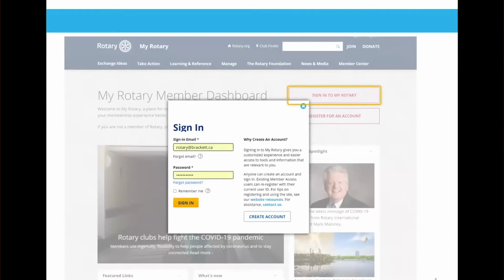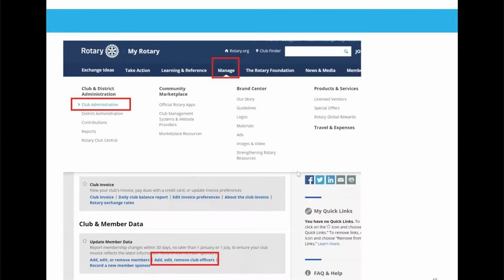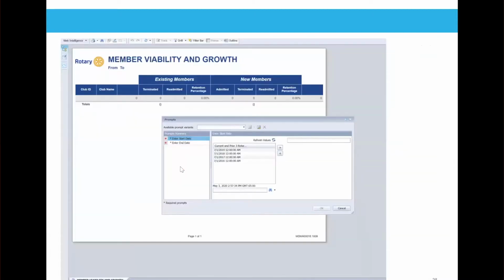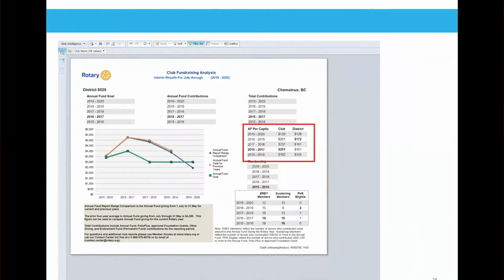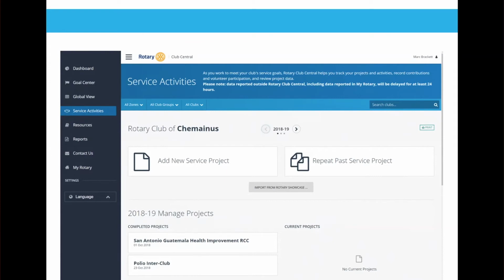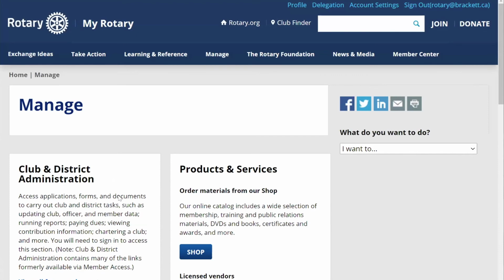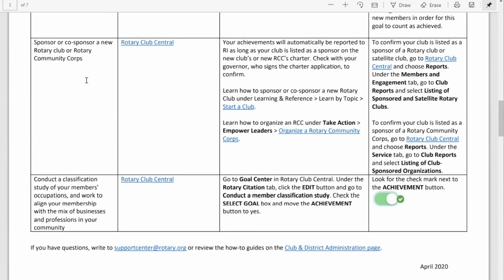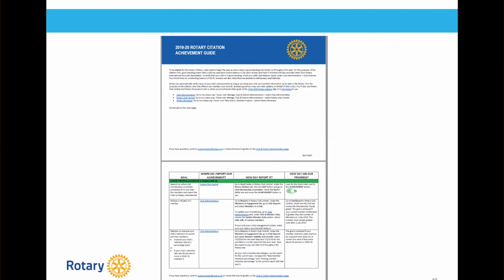Navigating the Basics of Clubrunner & Rotary Club Central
This course will be particularly enlightening for all club leaders in managing your club’s goals as well as using these sites to light the path to the myriad of valuable resources available. Bring your questions! This session was part of the District 5020 DTvZ and was recorded on May 16, 2020.